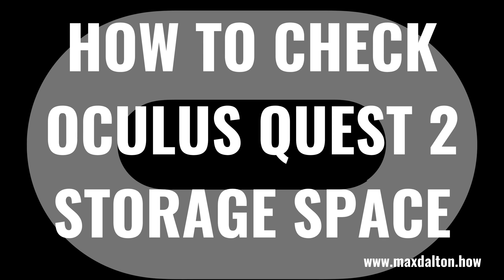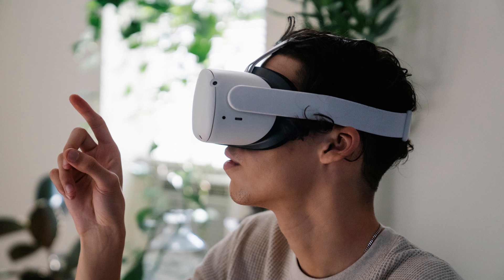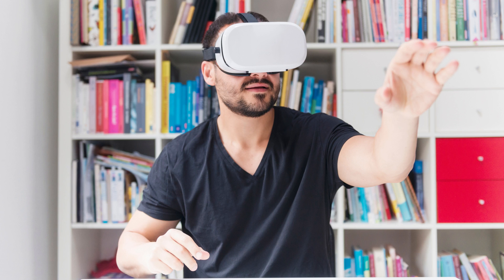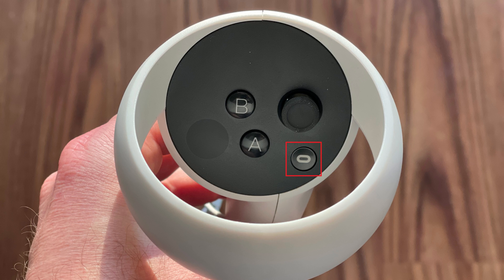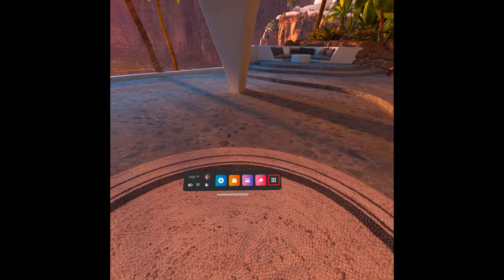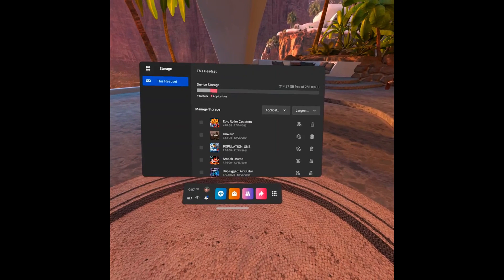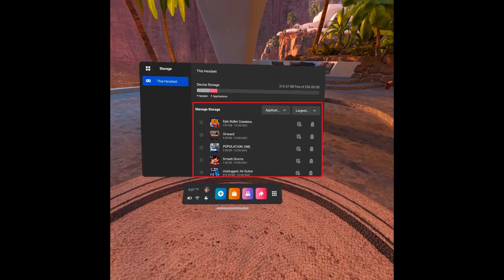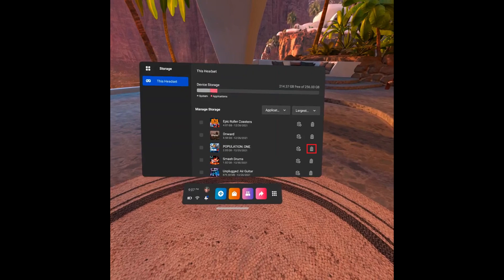How to Check Oculus Quest 2 Storage Space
In this video I'll show you how to check and see how much storage space is left on your Oculus Quest 2 virtual reality headset.

Timestamps:
Introduction: 0:00
Steps to Check Oculus Quest 2 Storage Space: 0:37
Conclusion: 1:36

Video Transcript:
It's easy to get carried away and install a ton of apps and games on your Oculus Quest 2. However, the virtual reality headset can only store so much data, and it's important to keep an eye on how much of your Quest 2 storage space you've used, what you've used it on, and how much you have left. Thankfully, Meta, formerly Facebook, makes it easy to find and check your Quest 2 storage use.

Now let's walk through the steps to see how much storage space is left on your Oculus Quest 2 virtual reality headset.

Step 1. Navigate to your Oculus Quest 2 home screen, and then press the "Oculus" button on your right-hand controller to bring up the menu bar.

Step 2. Click the "Apps" icon on the menu bar. The Apps screen is displayed.

Step 3. Click "Settings." The Settings screen is shown.

Step 4. Click "Storage" in this menu. You'll land on the Storage screen where you'll see how much storage space you've used, what you've used it on, and how much storage space is available on your Meta Quest 2. Additionally, if you look at the lower part of the screen you'll see the list of apps and games that are installed on your VR headset. You can click the "Uninstall" icon, which looks like a trash can, next to any apps or games you no longer use to free up space.